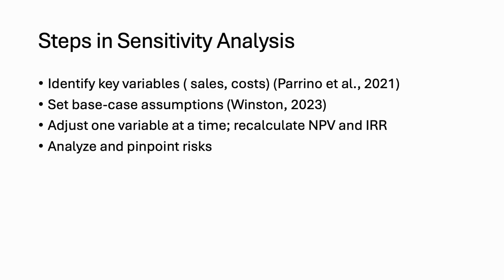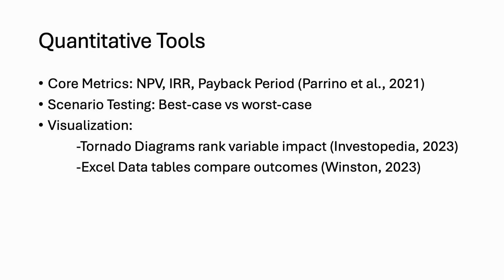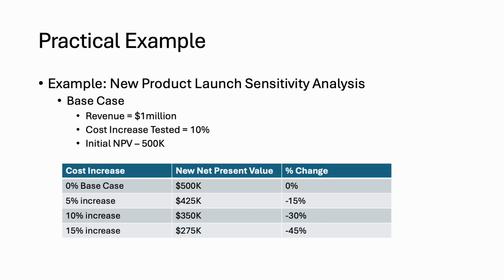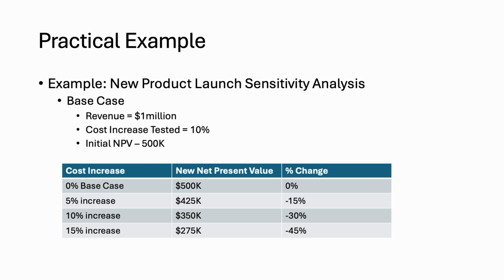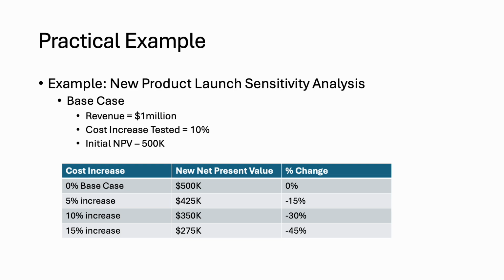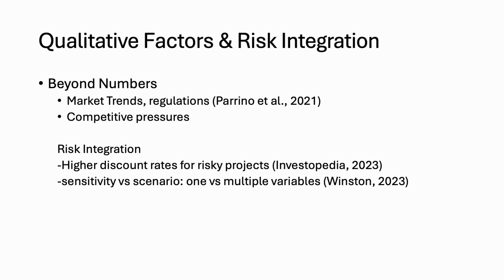Week 4 Sanderson Presentation 1